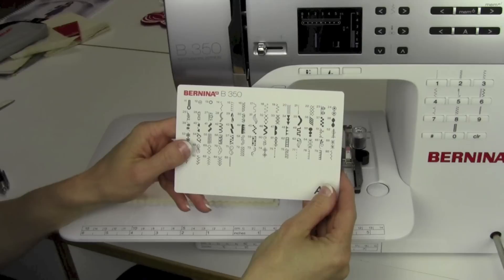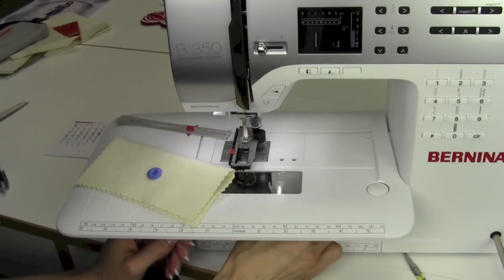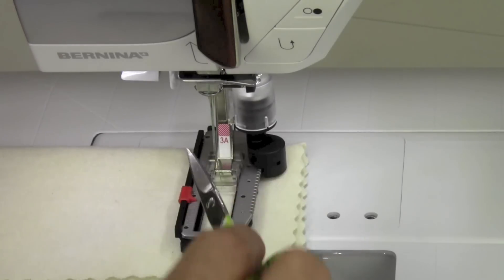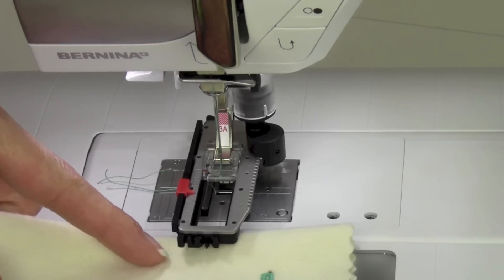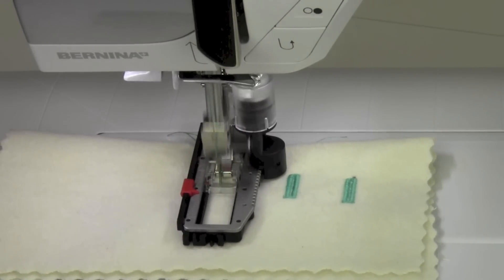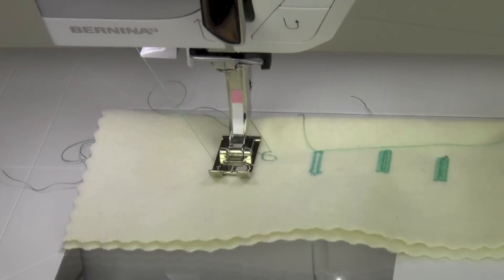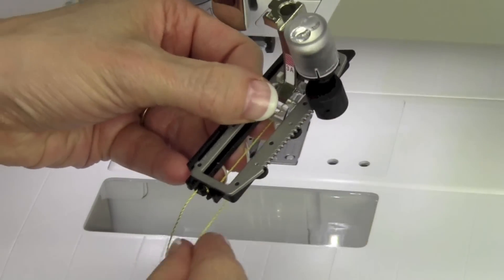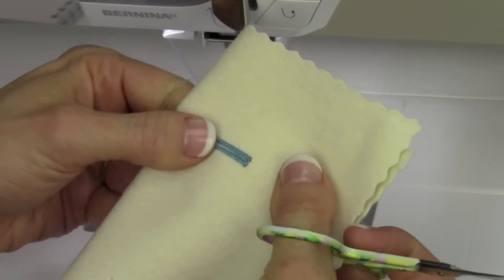Bernina 350 16 Buttonholes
How to sew perfect buttonholes with the BERNINA B 350